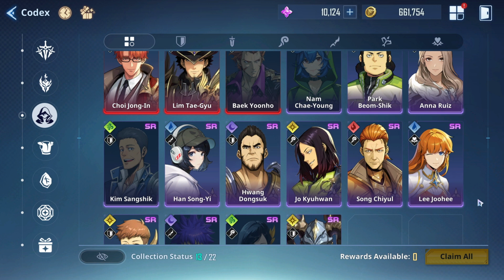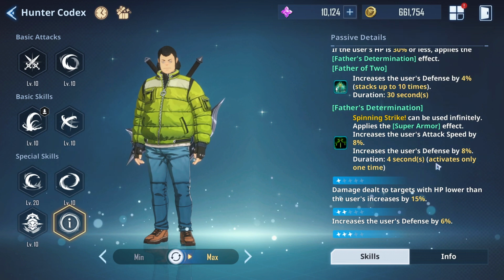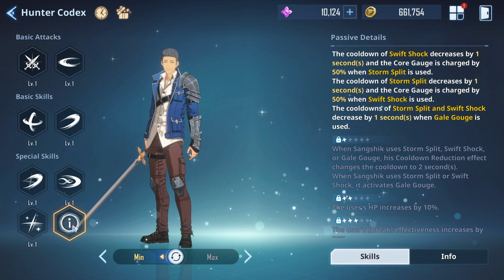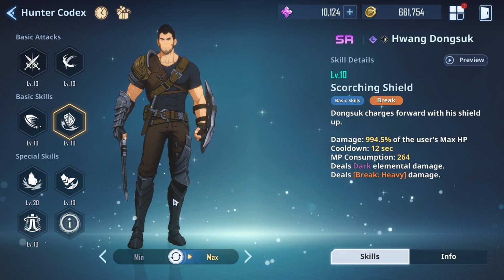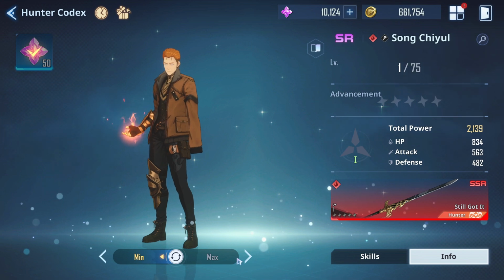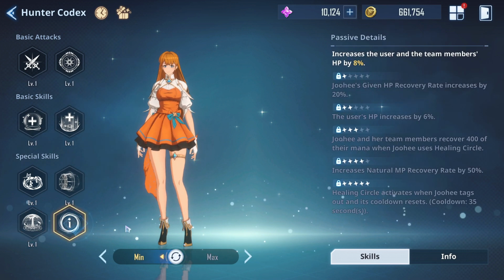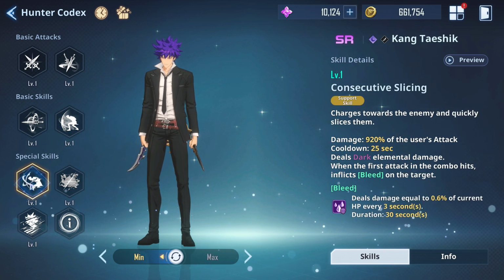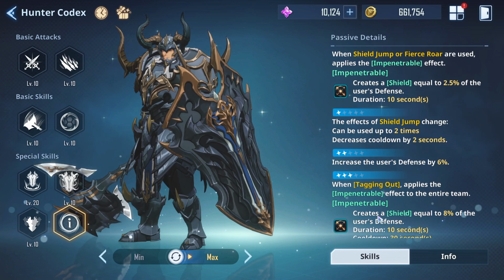ARE SR CHARACTERS GOOD ?! WHICH SR CHARACTER TO WORK ON - Solo Leveling Arise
(Make sure to voice this problem with maybe others so the devs can look into it and fix it before official global release)

Code : HUNTERPASS1ST

On PC to get it early you need to download netmarble Launcher and then VPN to canada then reopen the netmarble launcher and solo leveling should be there :)

IOS Beta only seems to be available for Thailand not Canada so you will need to create a Thai IOS account.